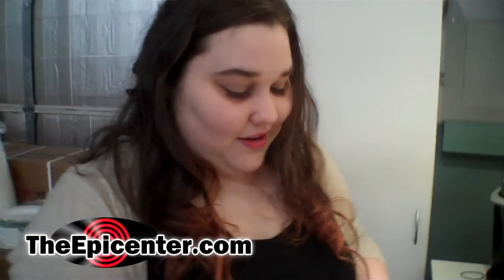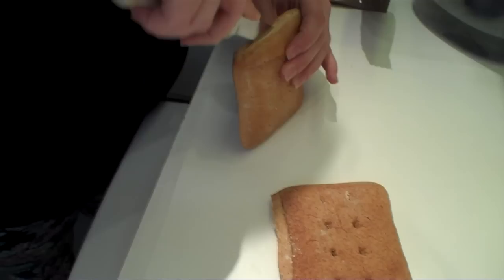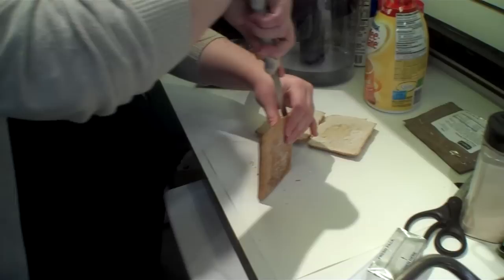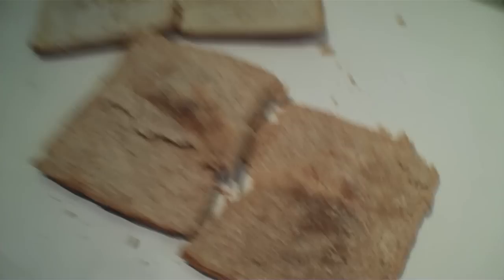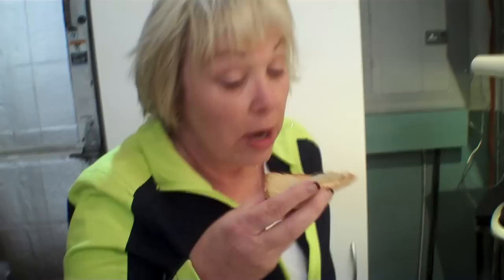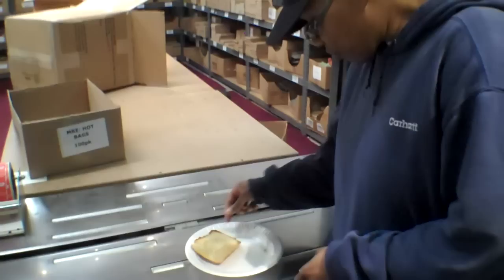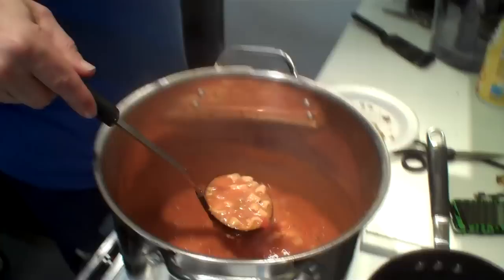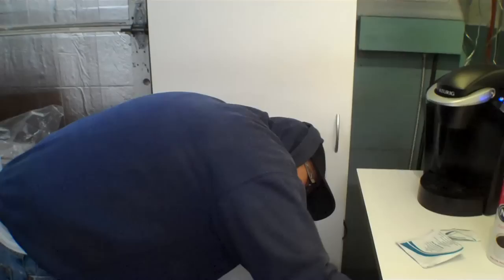Review: Bridgford Whole Wheat and White Bread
We were having Pasta Fagioli soup, and decided we really wanted some garlic bread. The only problem was we didn't have any bread. So, we decided to pair up the soup with the Bridgford Whole Wheat and White Bread. We snazzed it up a bit in the oven with some butter and garlic powder.

"Fa-goo-lee, Fa-gee-o-lee, Fa-jee-o-lee"...LOL

This bread is made by Bridgford Foods, who also makes the MRE sandwiches we also sell.